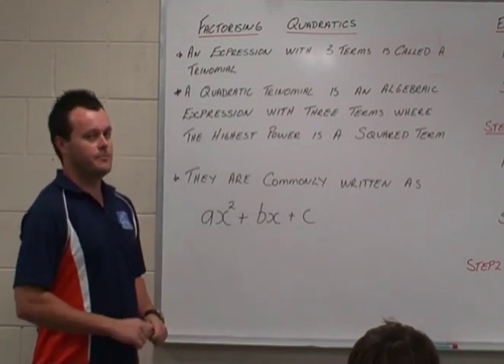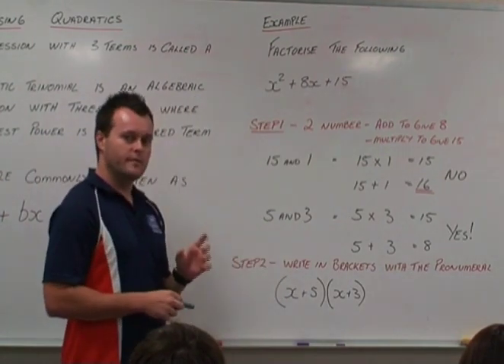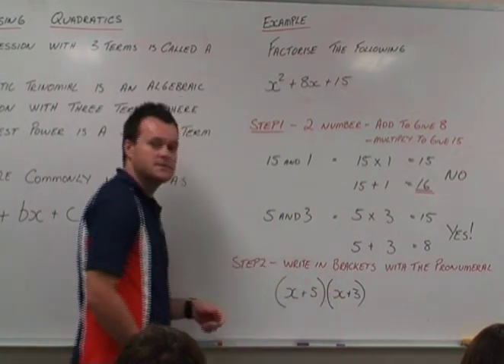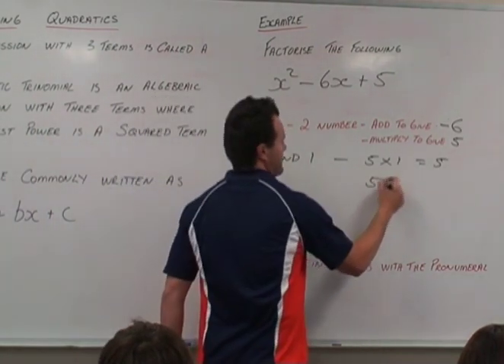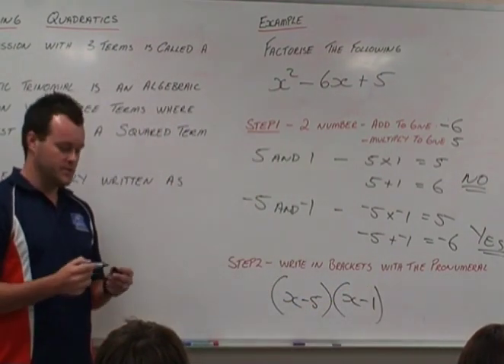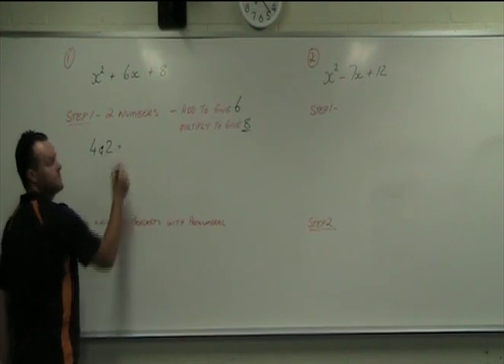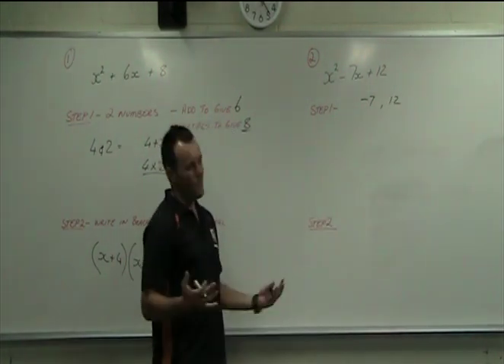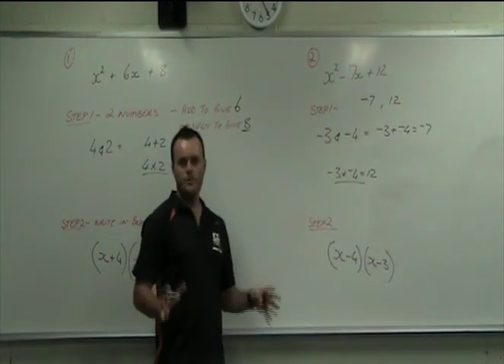How to? Factorising quadratics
shows you how to factorise simple quadratic trinomials